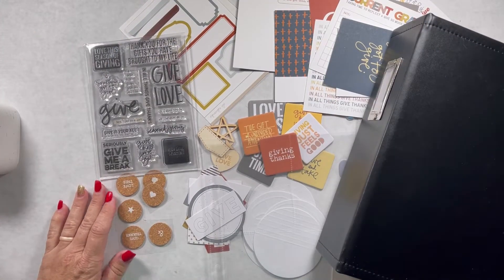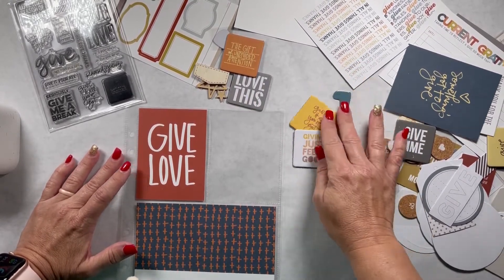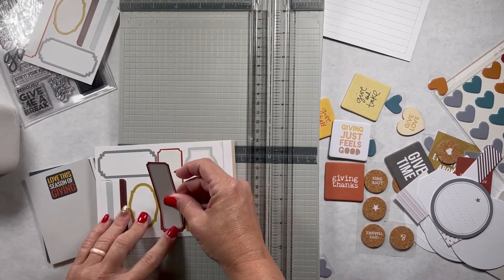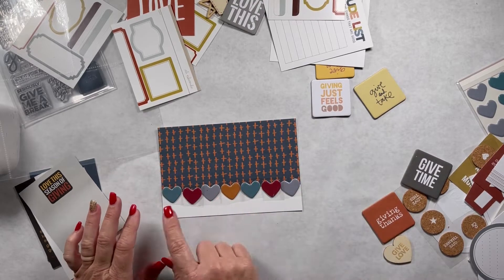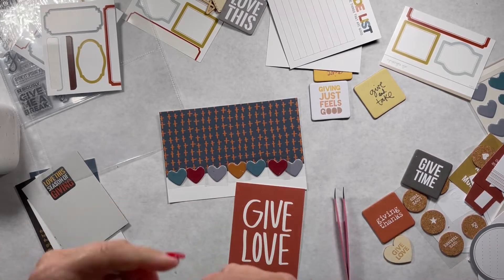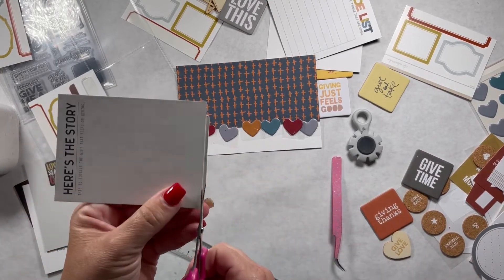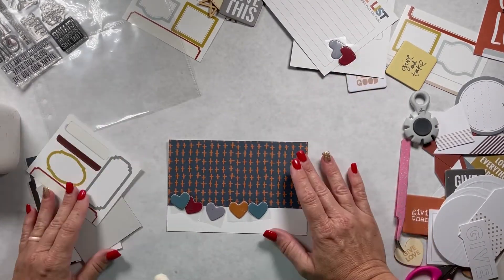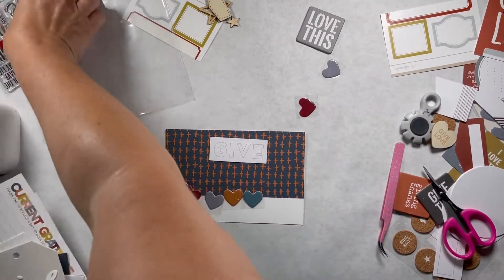15 Minute Friday #2 | Give Story Kit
Hello friends,

I am reviving 15 minute Friday at long last.  I really enjoy trying to get as much creativity in to a 15 minute block and challenging myself to document ALL the things.

This week, I pulled out my "Give" Story Kit by Ali Edwards (from November 2017).  While this kit has long since been moved to the archives, I wanted to get mine used up, a "story kit crush" if you will.  And I thought that this story was the perfect one to tell with it.

I hope you enjoy this video.  I appreciate all of my viewers and I hope that if you like this video, you will consider becoming a subscriber.  My subscribers mean so much to me and I love building my community here.

Your likes and thumbs up are always appreciated as well.

XO
Christie

CTMH Archival Black Ink (BEST BLACK INK PAD EVER!!)